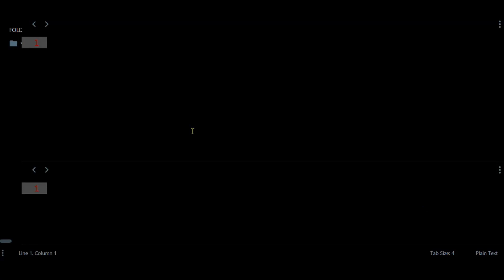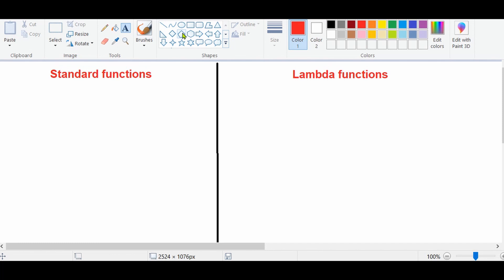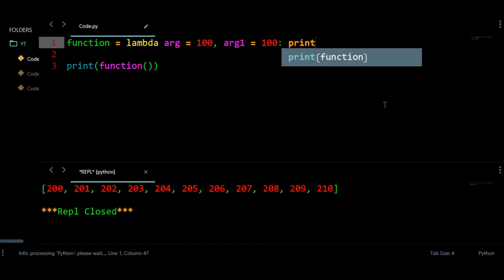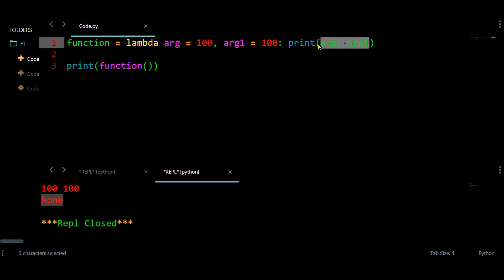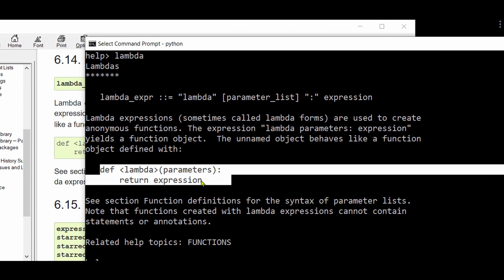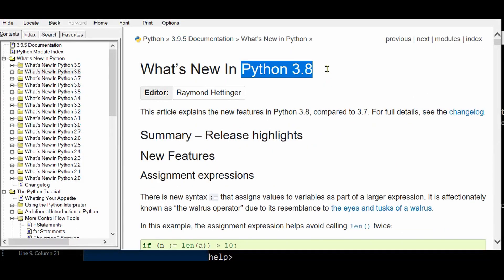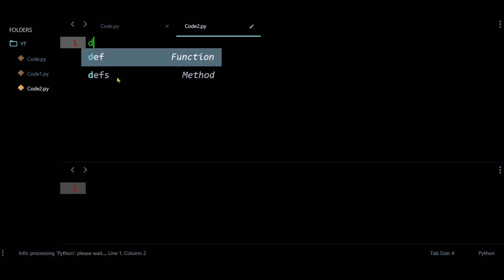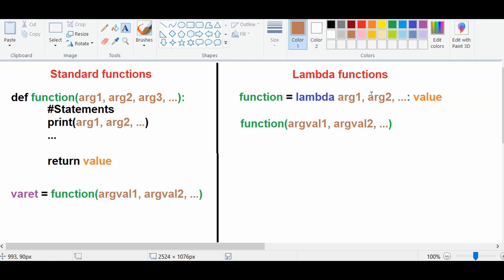Lambda keyword in Python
function = lambda argument1, argument2 : f"returns value addition of two arguments -{argument1 + argument2}."
returnval =  function(1, 2)

If you want to create a variable that behaves as function that takes arguments and return single line expression use this lambda function.